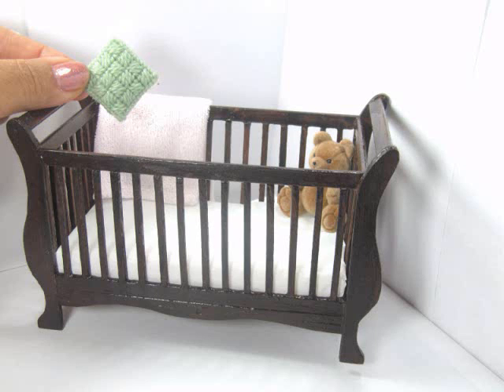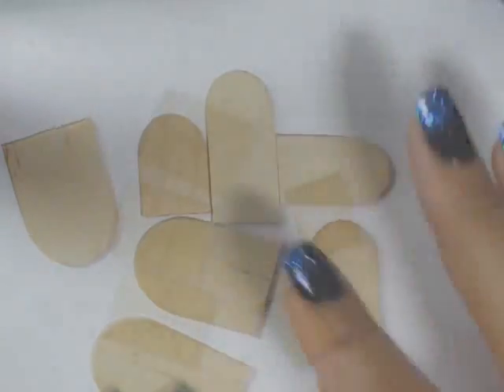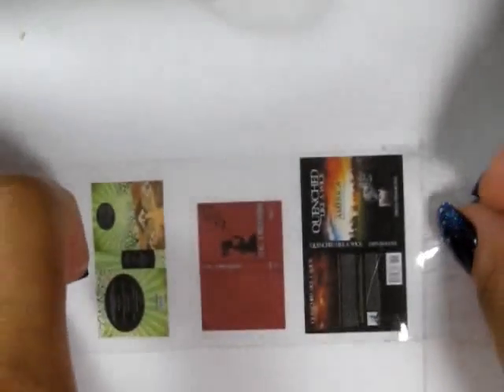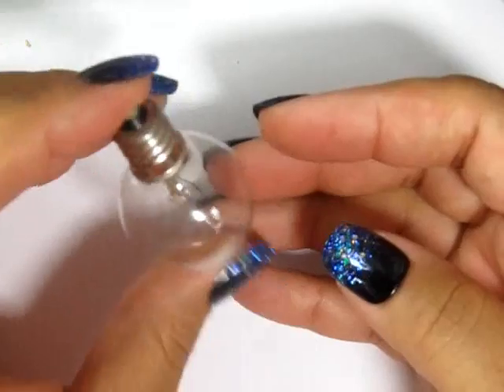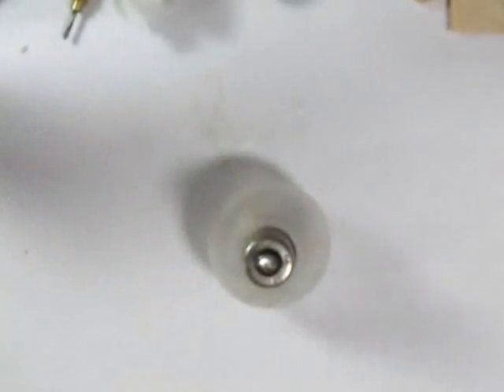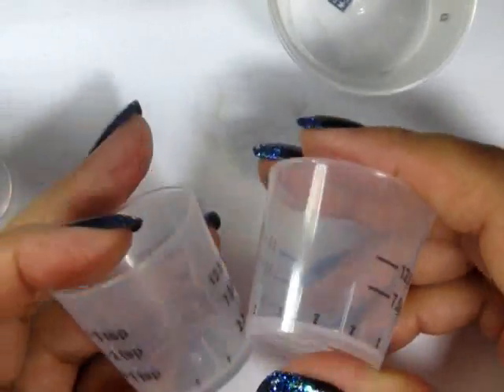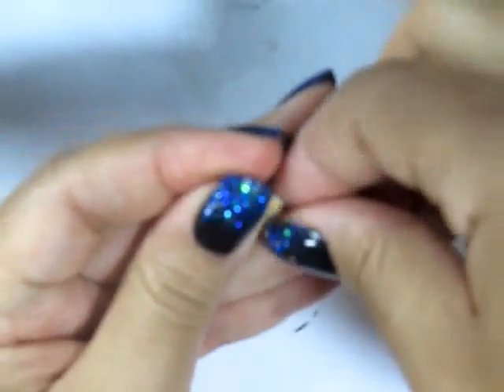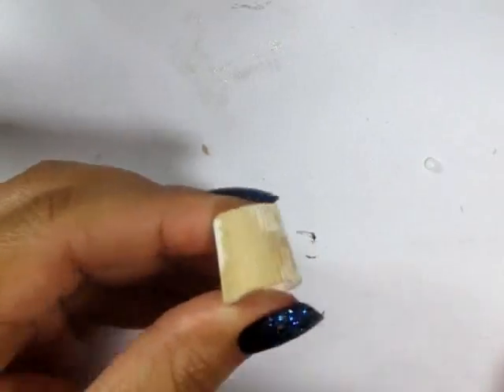DIY Winter Video Photo Props Easy Dollhouse Miniature Books, Lamp, Throw, Planters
I was going to give you guys another video today but as I'm still editing, you will receive this one instead.  This is not intended to be a full tutorial, but since the projects are super easy, there should be no problems with following along.